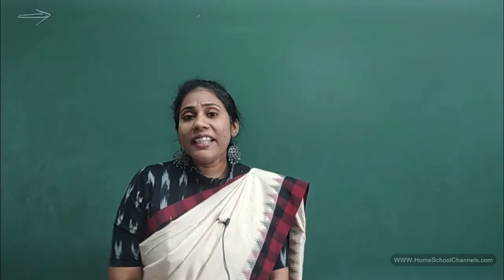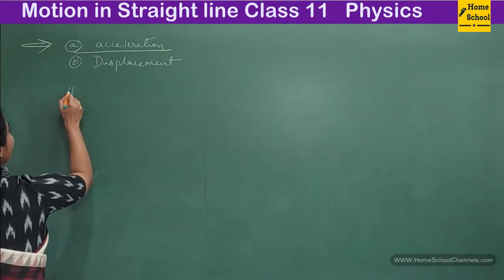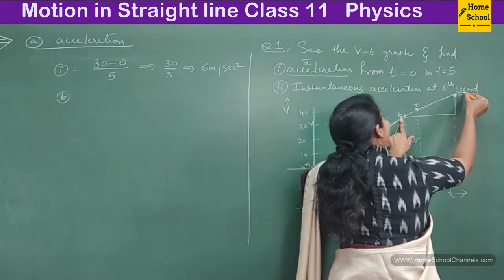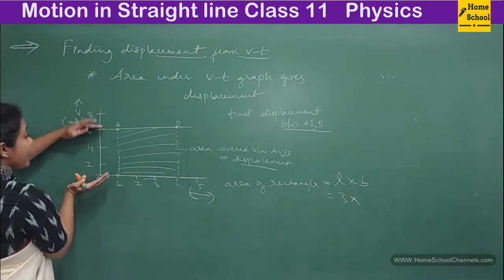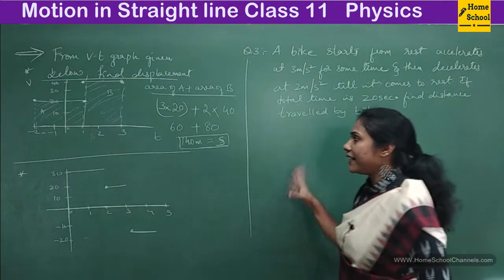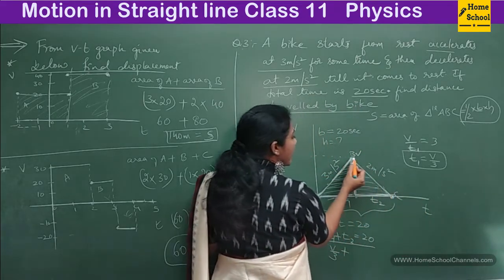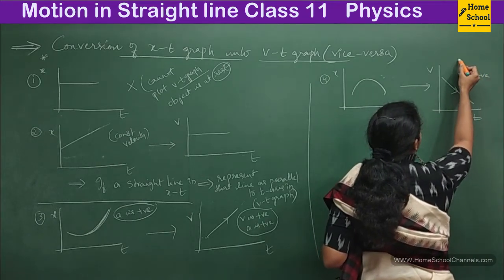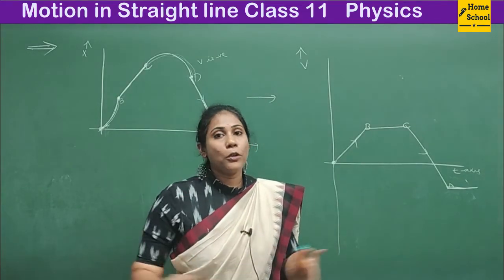Motion in Straight line class 11 physics| v-t graphs | Problems on V-t graphs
This video of Motion in straight line class 11 video is about v-t graphs. And problems solved using v-t graphs. vt graphs.

Check link below for class 11 videos chapter wise.